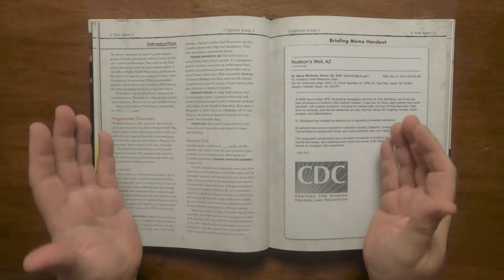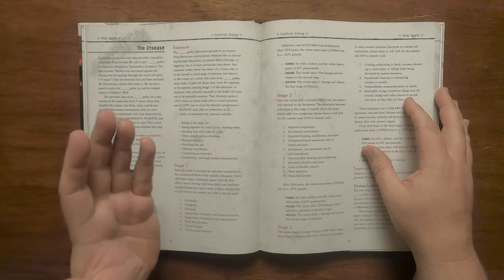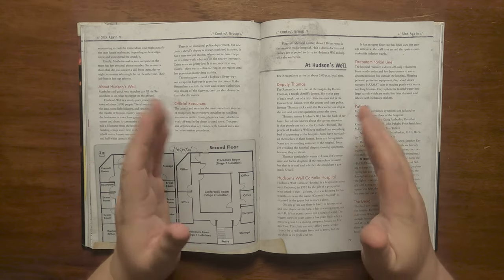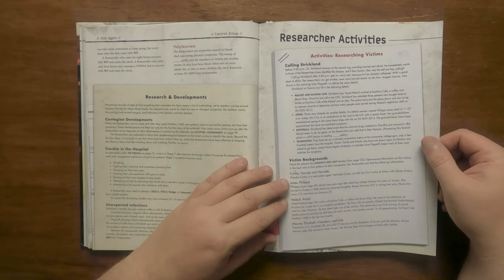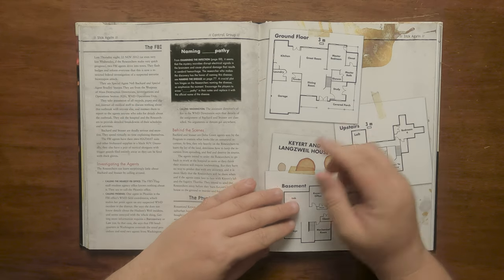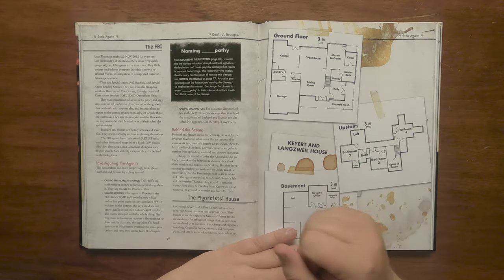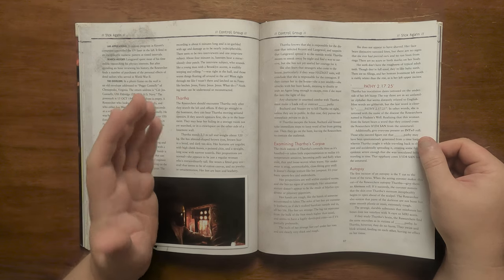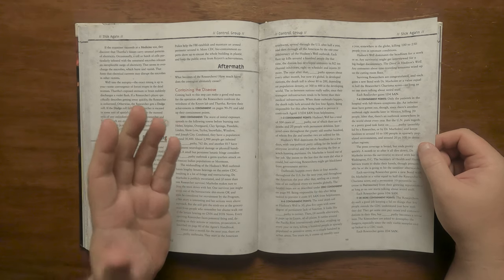Control Group - Sick Again for Delta Green: the roleplaying game by Arc Dream Publishing